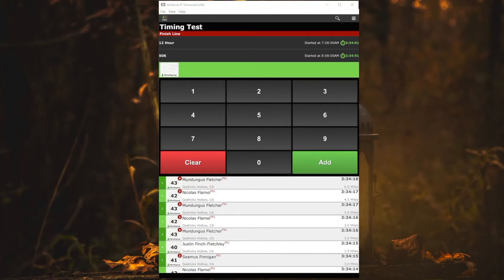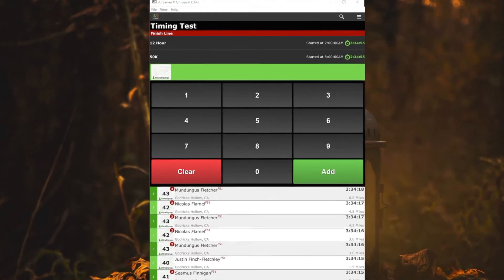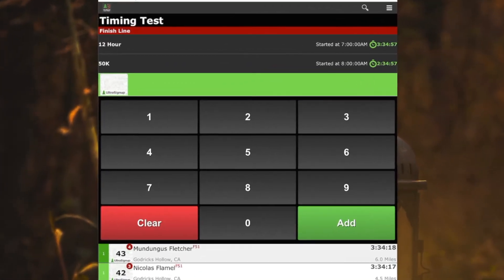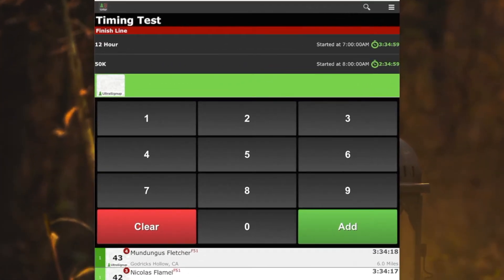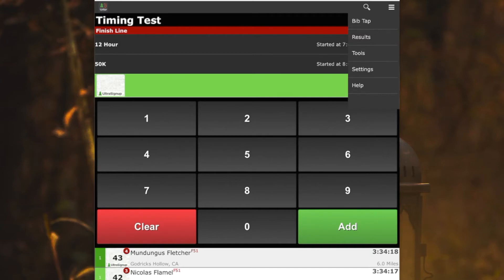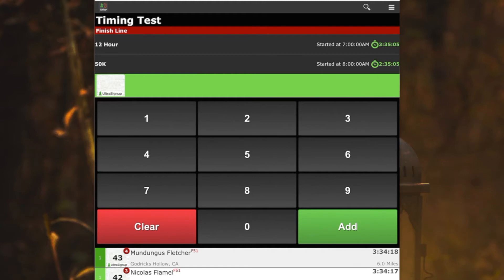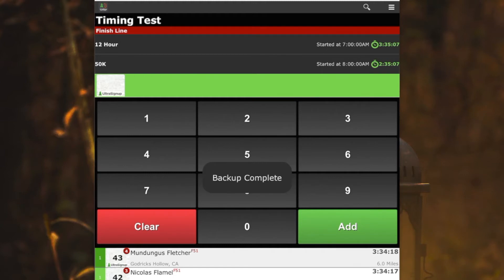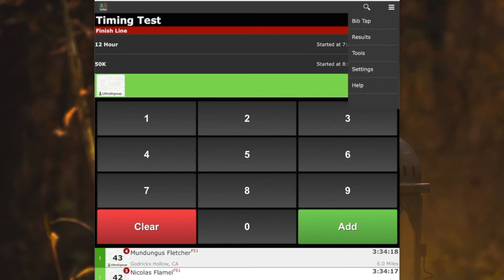Backup Your Data!! | USU Race Timer